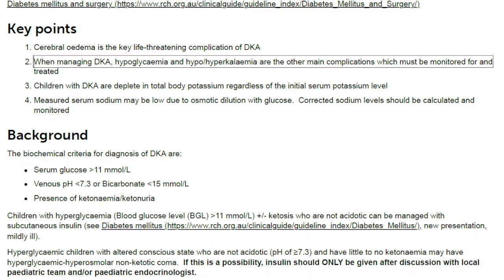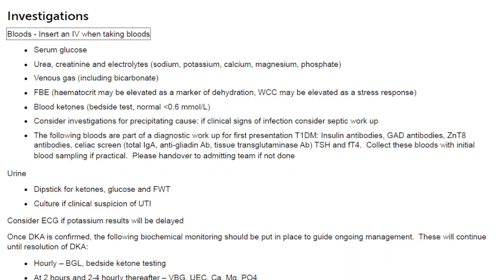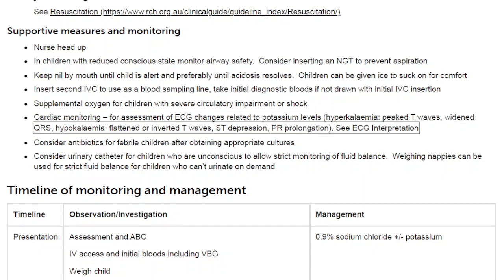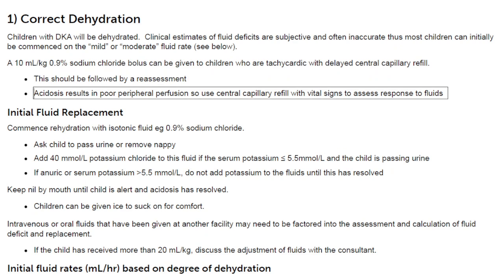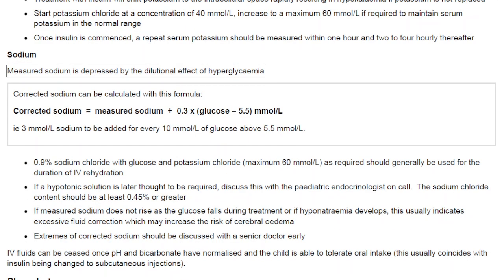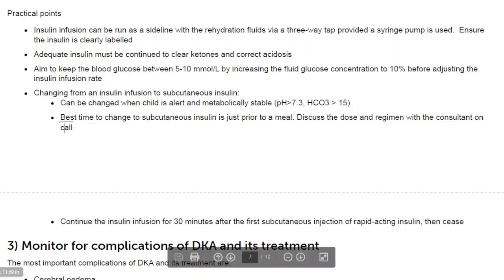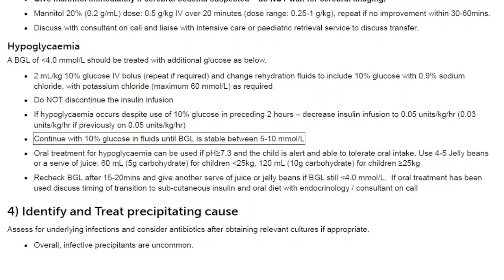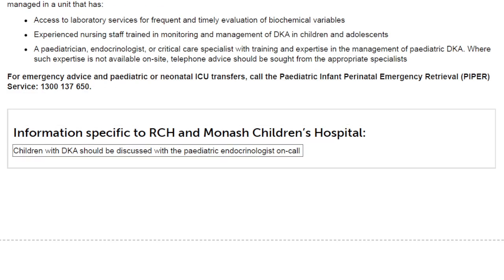CPG Diabetic Ketoacidosis